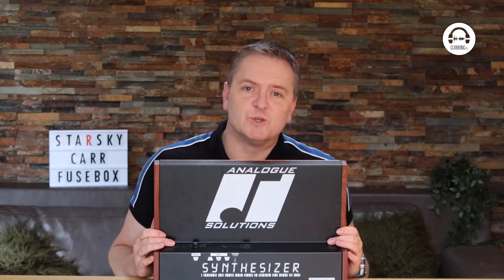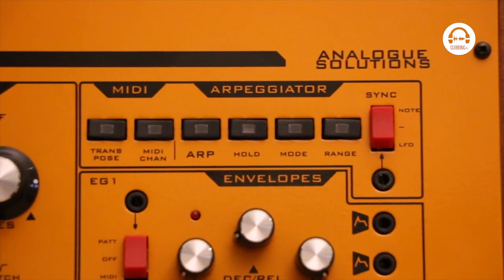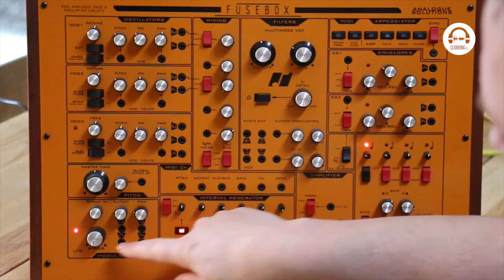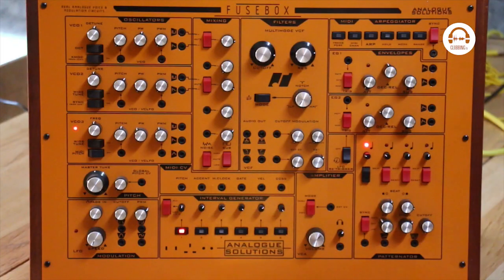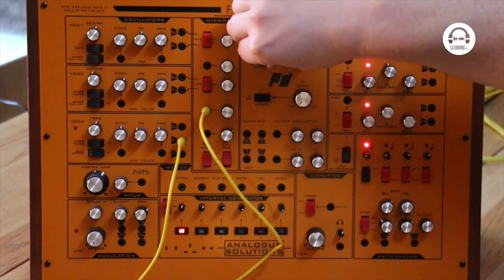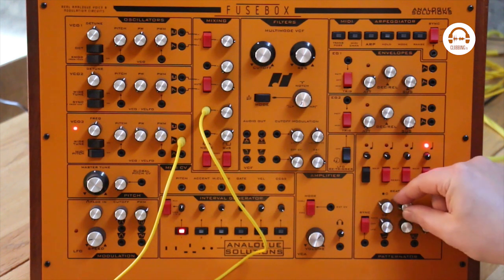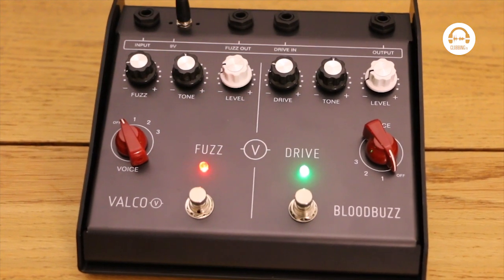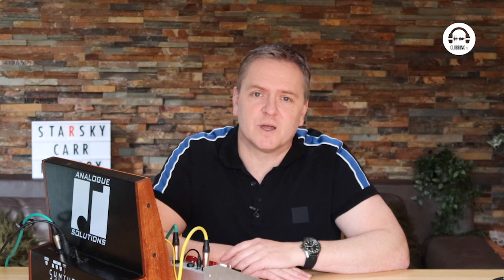From The Studio - Fusebox by Analogue Solutions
In this episode, Starsky Carr walkthrough, test, review, and give a demo of the Fusebox by Analogue Solutions